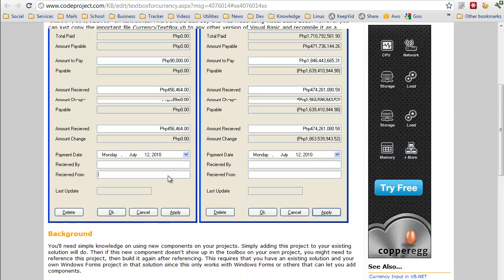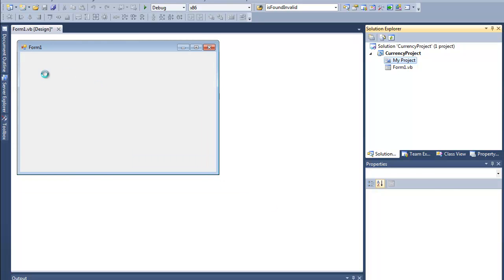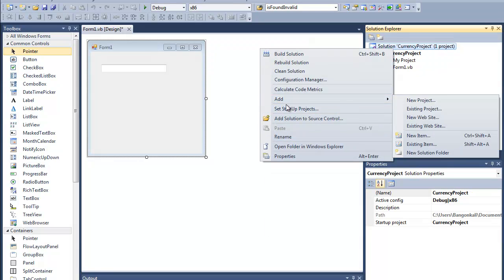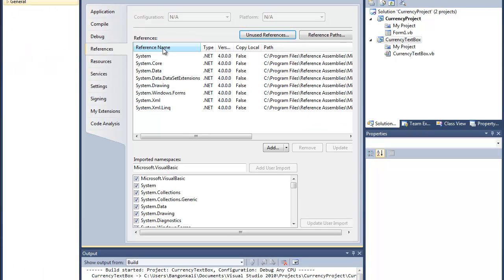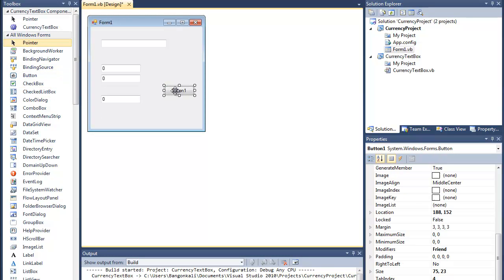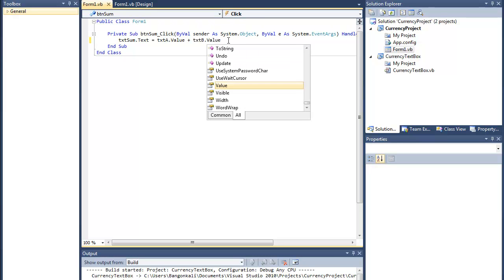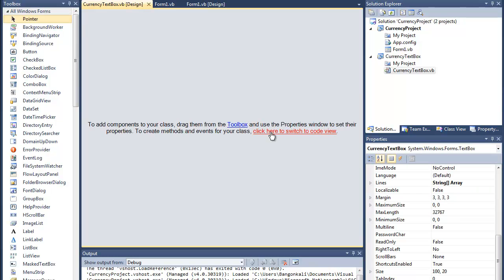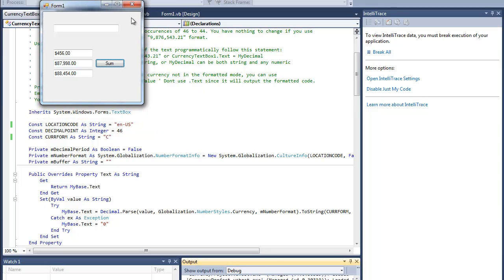Text Box for Currency in VB.NET 2010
Sorry for the "horrible audio quality". It was raining in our place and we live in a very difficult slum. :)

I was making an accounting software when I realized using the stock Text Box component was poor for currency, hence I decided to develop one that automatically converts Decimal typed values to for example like "PhP987,654,321.09" on text boxes. And I should also say this was made using Visual Basic 2010. However you can just copy the important file CurrencyTextBox.vb to any other version of Visual Basic and recompile it as a component class.